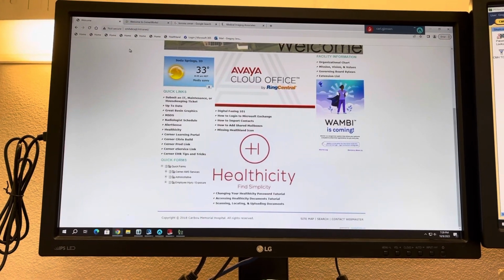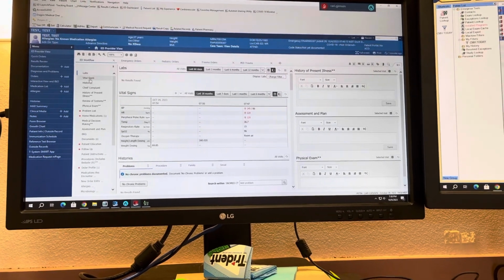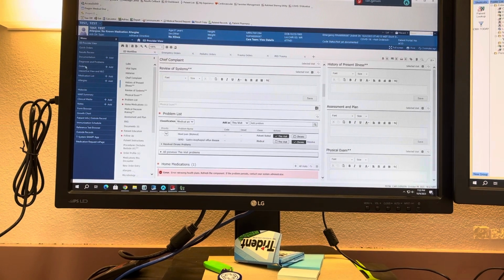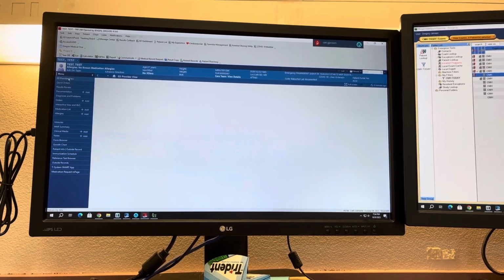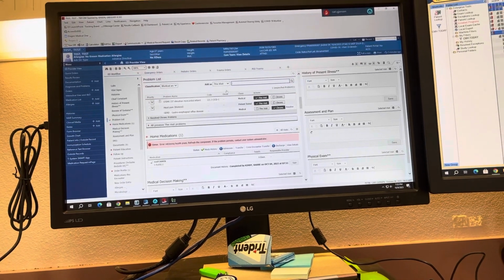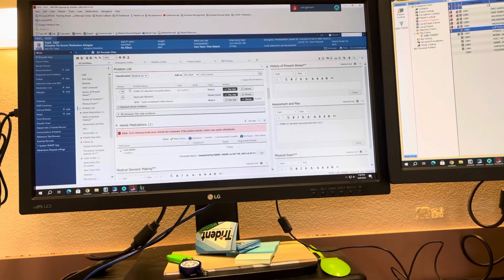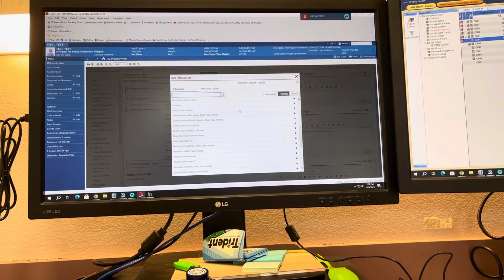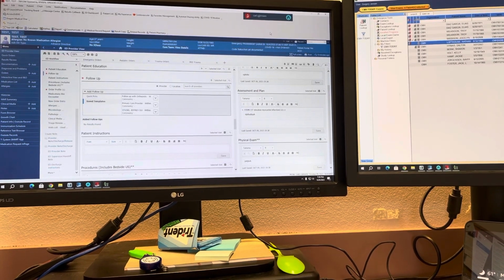CMC Cerner ED Provider Note